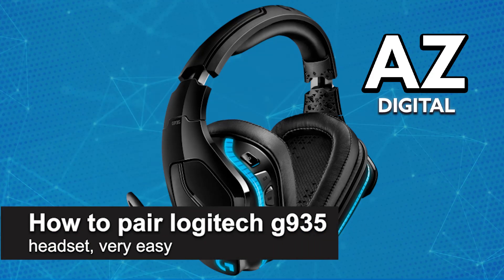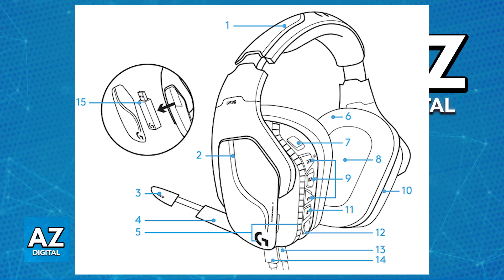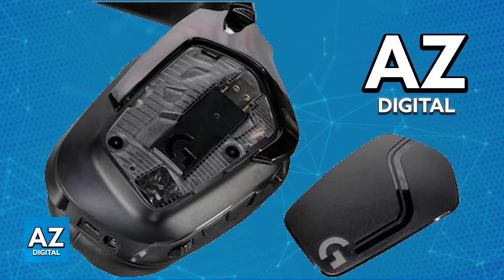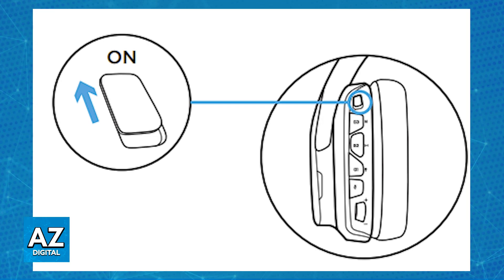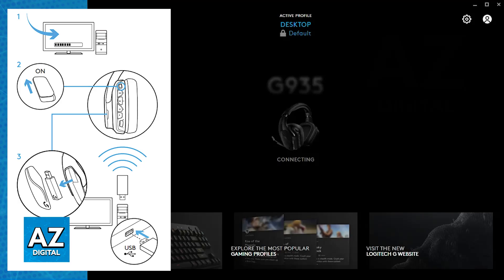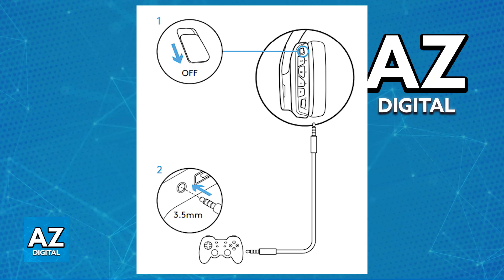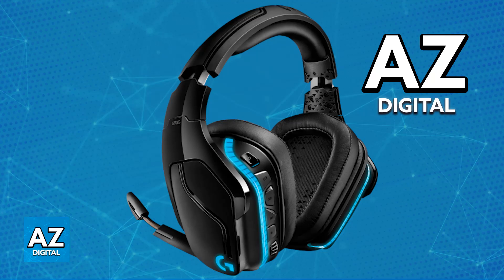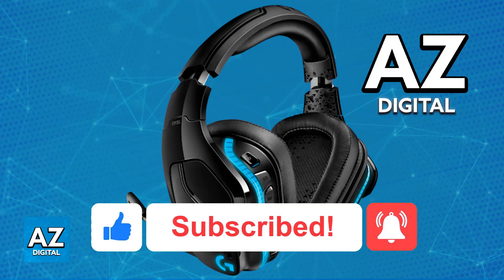How To Pair Logitech G935 Headset (2025) - Step by Step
In this video I will clear your doubts about how to pair logitech g935 headset, and whether or not it is possible to do this.